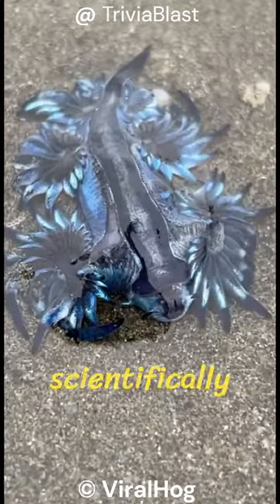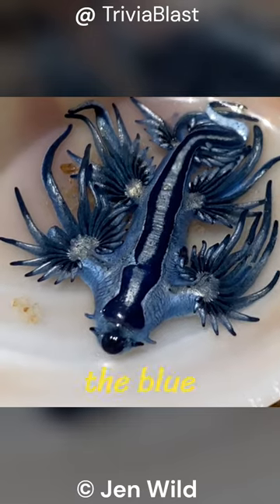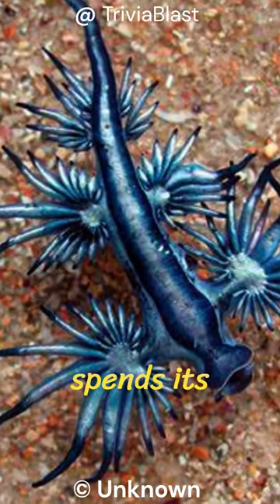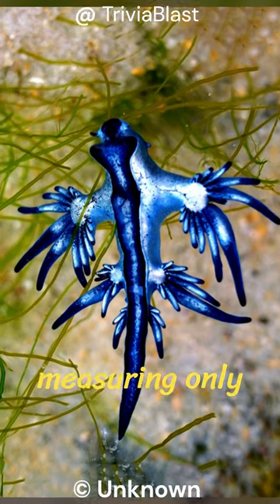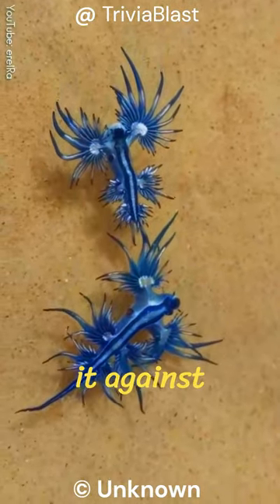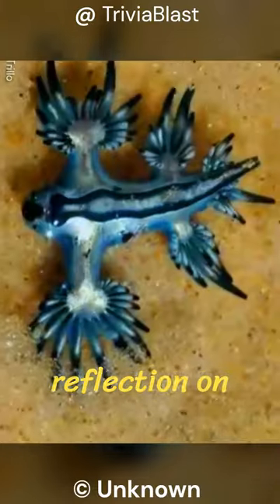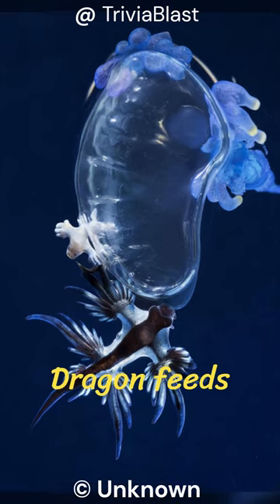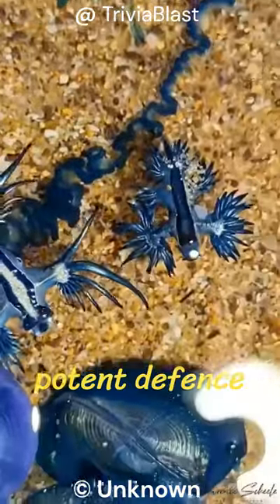Blue Sea Dragon | The Beautiful But Deadly Blue Sea Dragon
In this video, we'll dive deep into the mesmerizing world of the "Blue Sea Dragon" - scientifically known as Glaucus Atlanticus. This extraordinary creature, often referred to as the "Blue Dragon" or "Blue Sea Slug," may look small and delicate, but don't be fooled by its appearance! Measuring only about 3 cm in length, this tiny marine gastropod packs a powerful punch